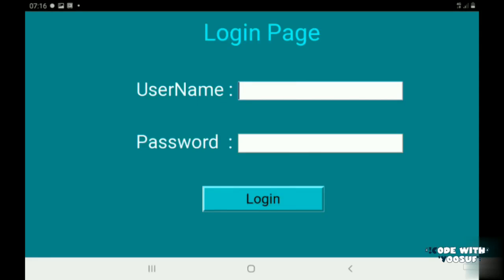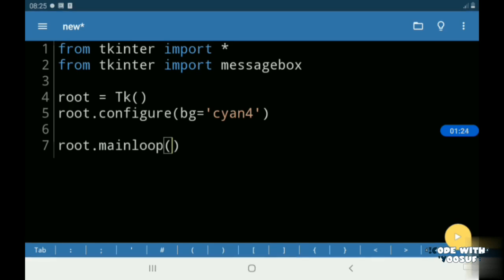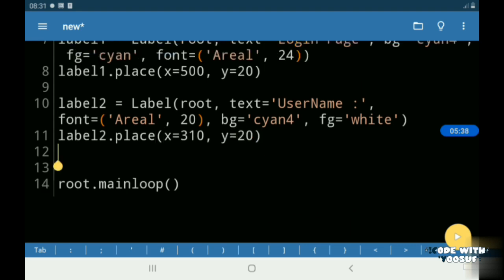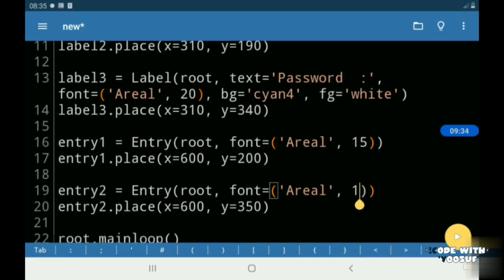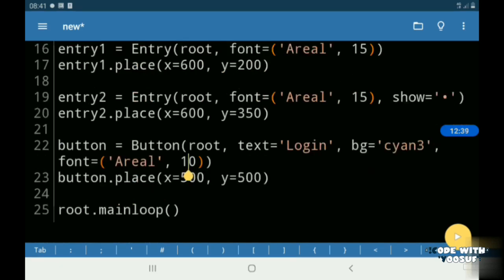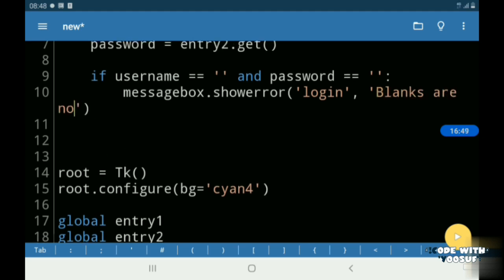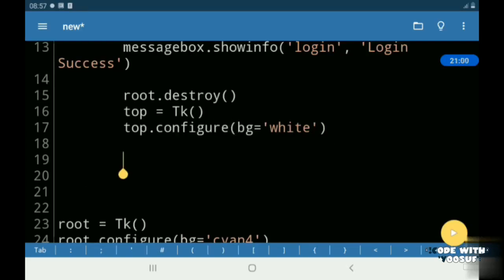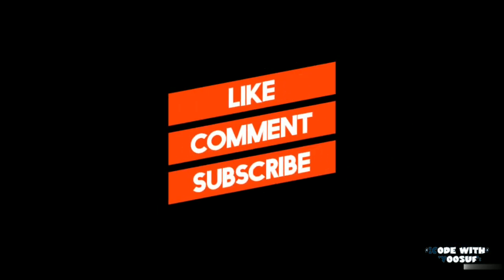How to create a Functional Login Page in Tkinter / Python Tkinter tutorial | part 19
Python Tkinter tutorial | part 19.

• Creating a Login page in Tkinter.